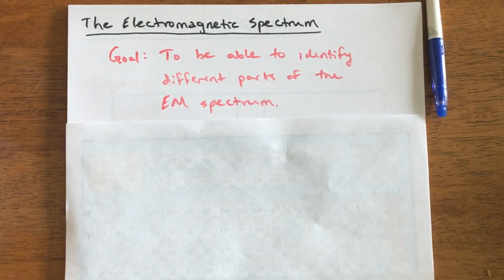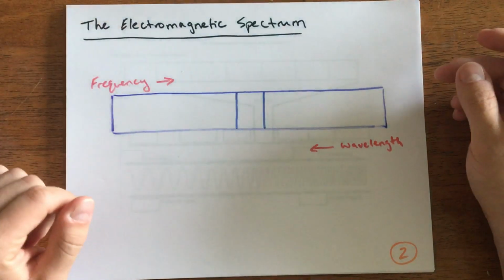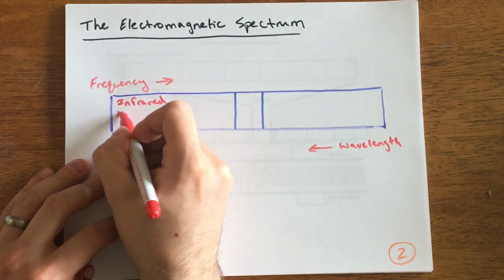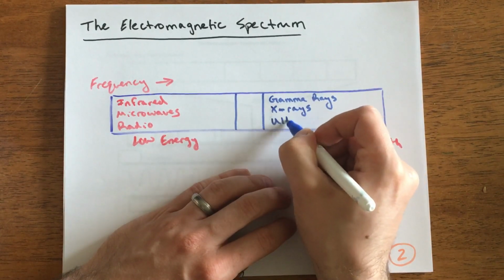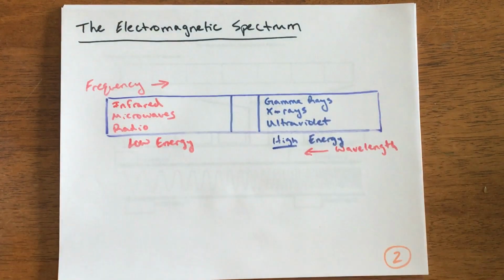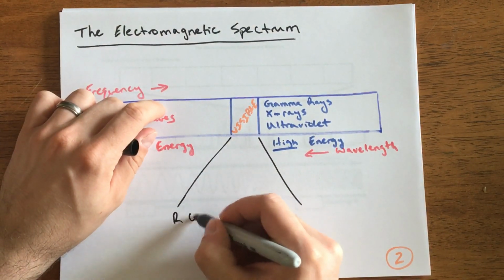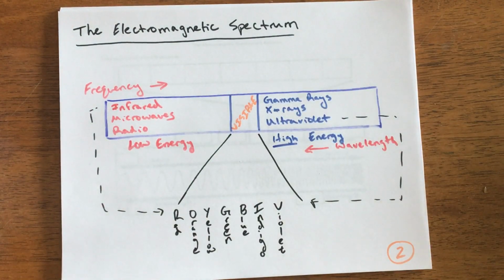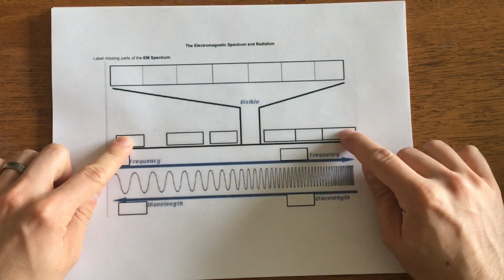The Electromagnetic Spectrum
This video describes the layout of the electromagnetic spectrum.